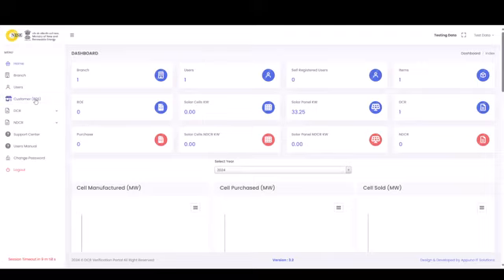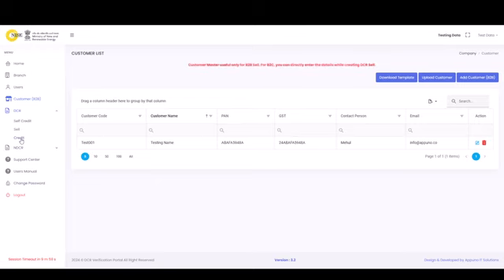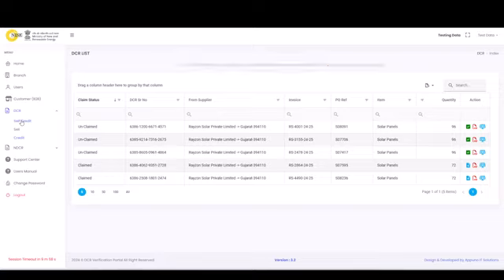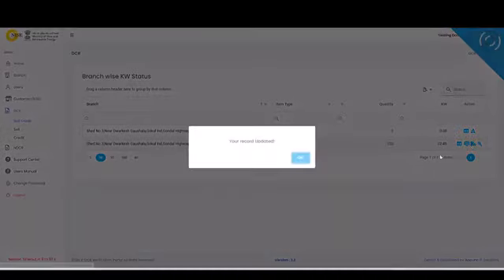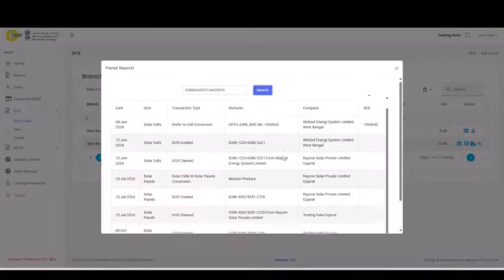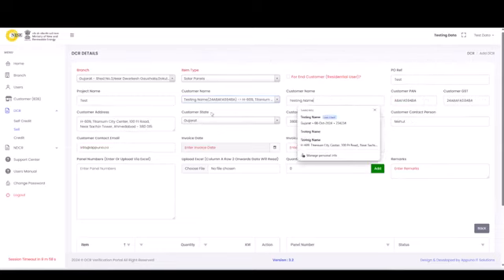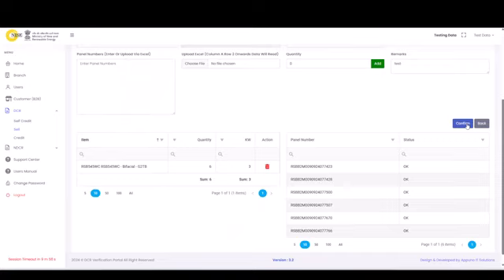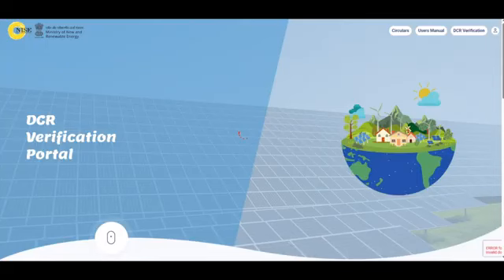DCR Portal registration process#DCR certificate you are a registered vendor/reseller/manufacturer